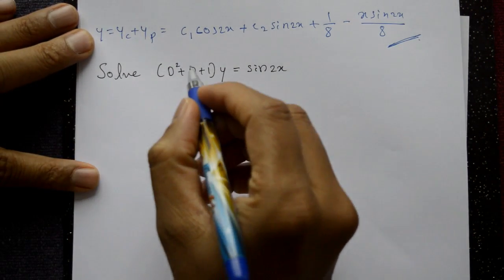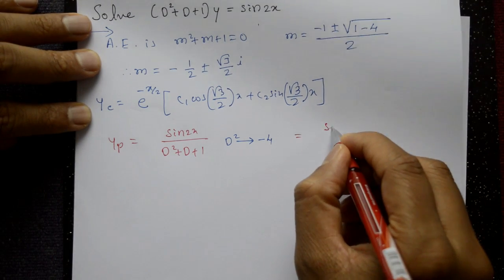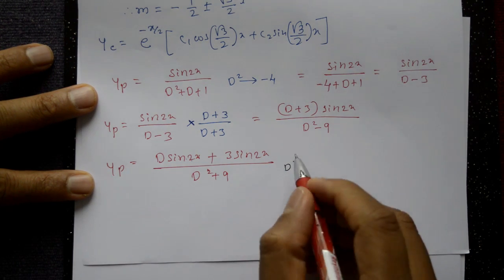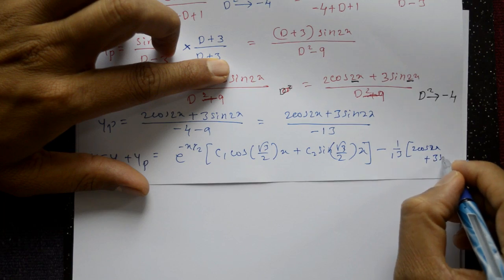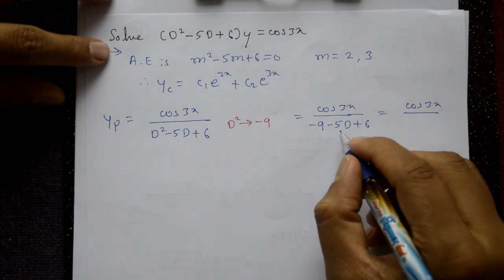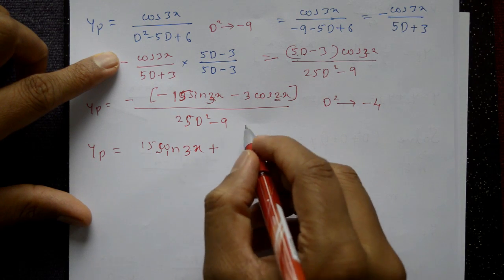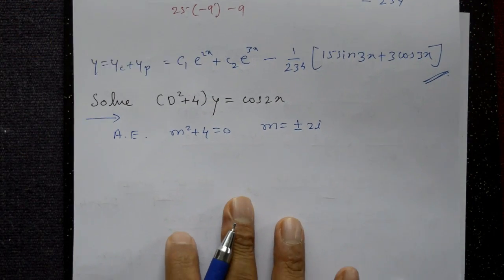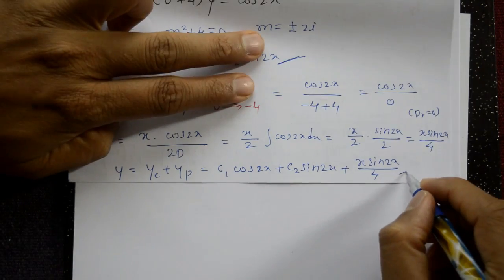PARTICULAR INTEGRAL TYPE 2 (PART-3) || 15MA21 (PART-12) || 15MATDIP41 (PART-26)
In this video solved examples of particular integral. This method using we solve and get the complete solution.